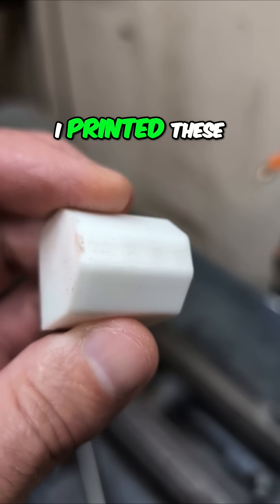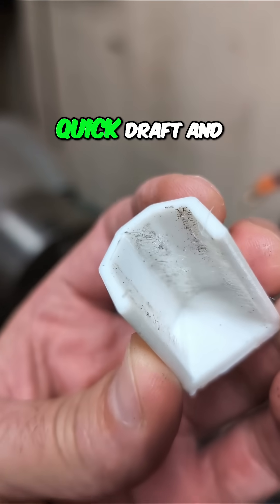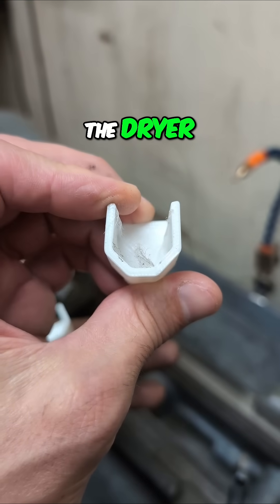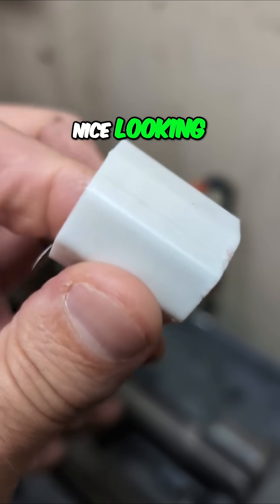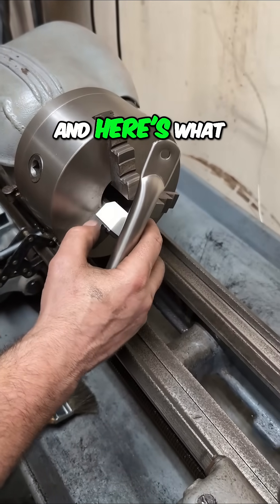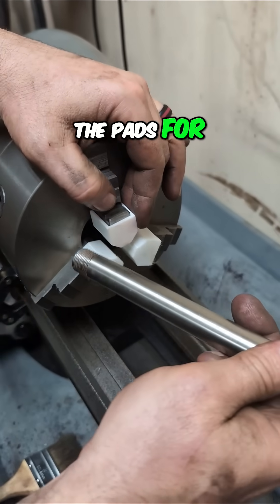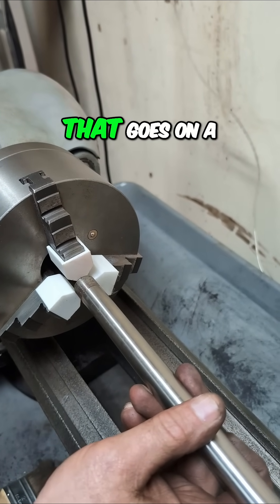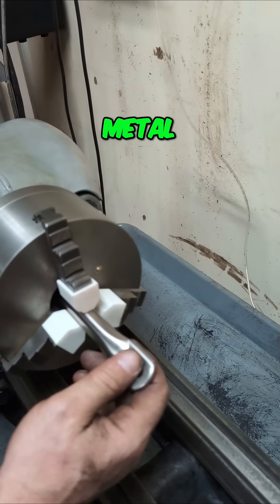3D Printed Lathe Pads: Elegoo Centauri Carbon TPU print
See how we quickly printed custom TPU lathe jaw pads on an Elegoo Centauri Carbon! This simple print solved a problem instantly, protecting stainless steel from metal jaw damage. Watch us utilize these pads for a truck support!

Video tools
4k gimble
Wireless Mic